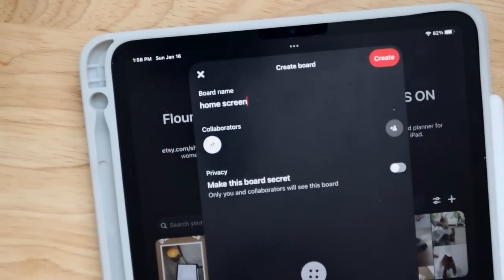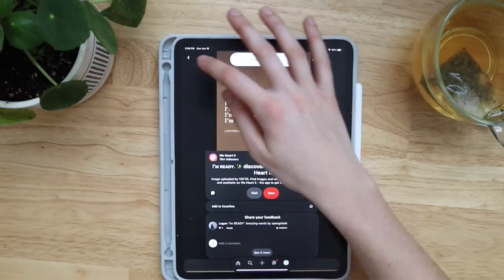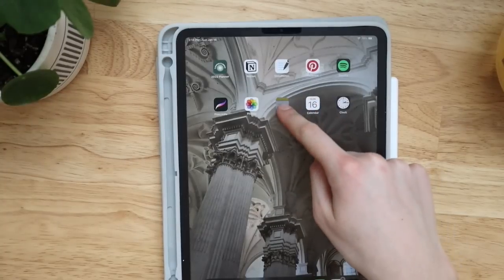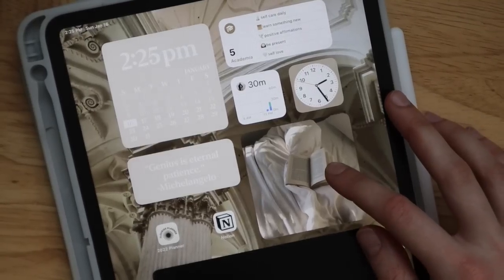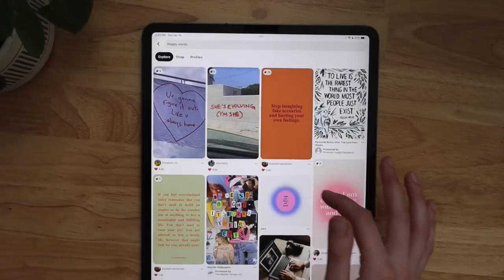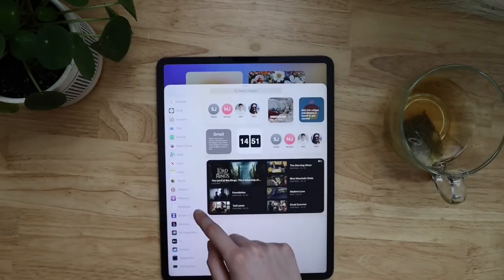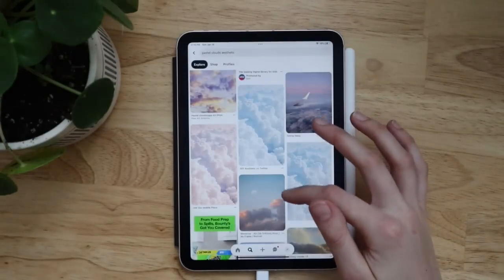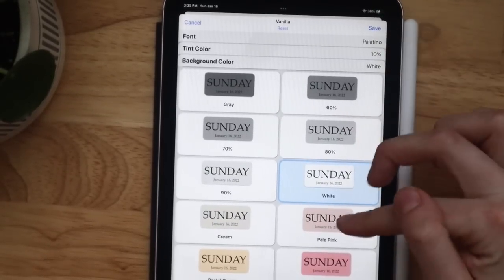iPad Customization Tips & Tricks | 3 Aesthetic & Easy Home Screen Setup Ideas for iOS 15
hi :)

Here are 3 easy & aesthetic home screen setup ideas for iOS 15. Customize your iPad and create the perfect home screen for you. Enjoy!

iPads + Accessories I Use